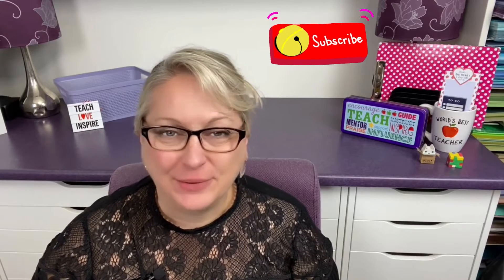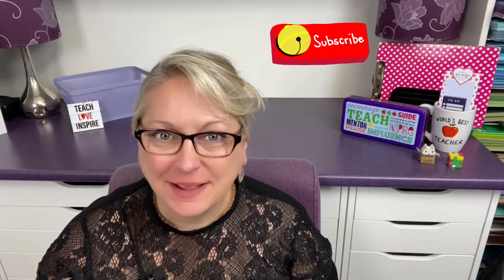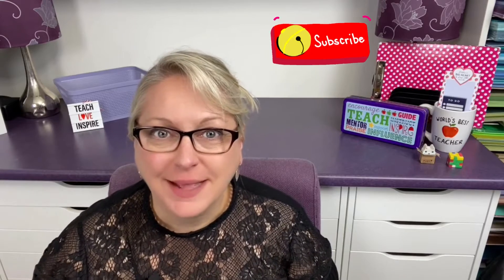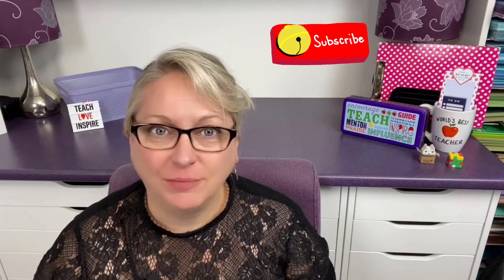Number Sense Games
Today show you some fun dice and card games for teaching number sense.

Here are the highlights:
0:18  Number Sense Games
0:32  Dice Games
0:48  Roll and Match K and 1
1:53  Extensions
2:17  Dotzee
4:04  Card Games
4:49 Ordering number cards
6:00  Extensions
7:00  Go Fish
8:12  Extensions

:) Also, if you share any of the games from Savvy Teaching Tips, please tag me on Instagram @savvyteachingtips so I can see!! You can also use the hashtag

Sandra